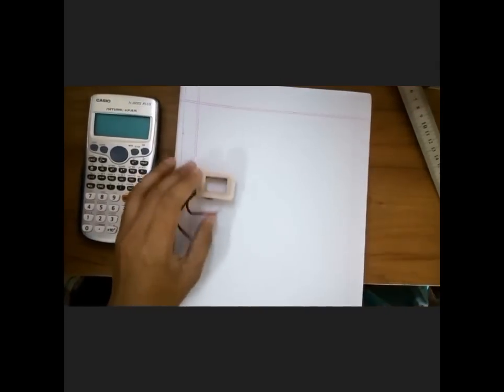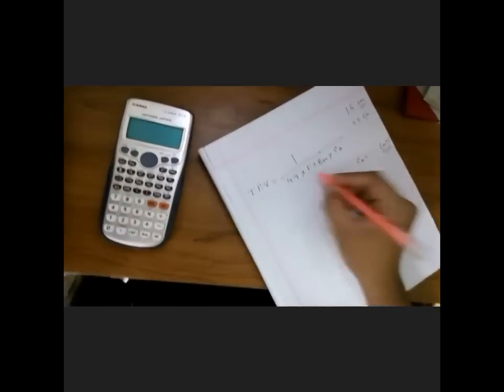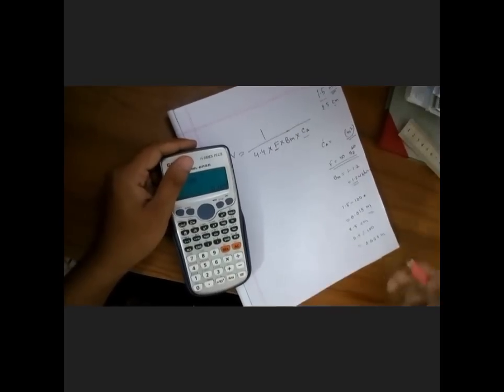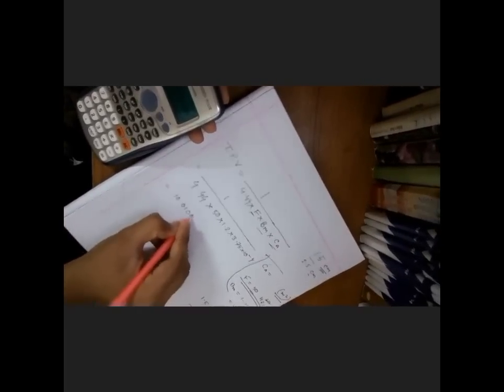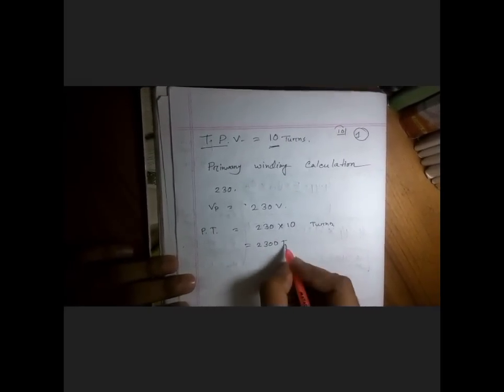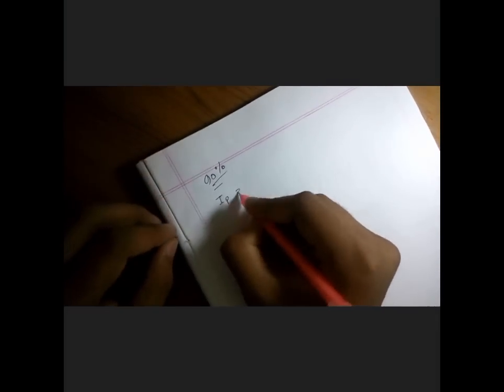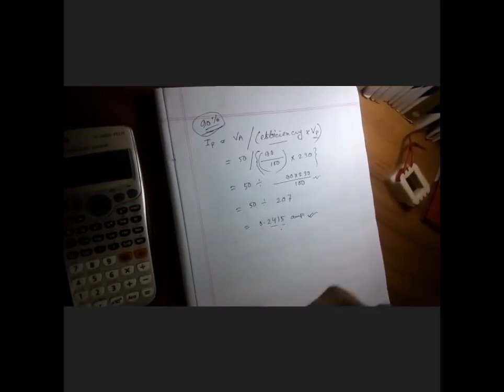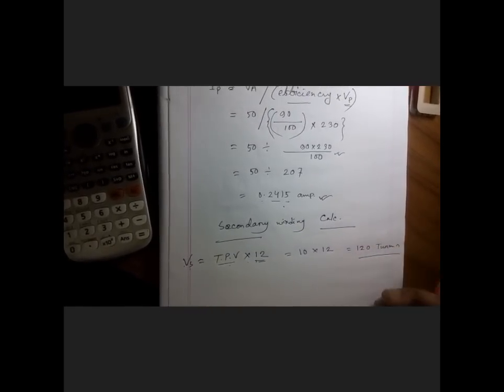Fully Explained!!! Transformer winding calculations,step up or step down (Turns per volt,Np,Ns etc)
In this video i have described how you can exactly count the turns of your transformer.u can calculate the turns per volt for any transformer acqurately.
This is my first video on youtube..hope you guys like it..
i'll be very glad if you suggest me for betterment..
Thanx.. :)